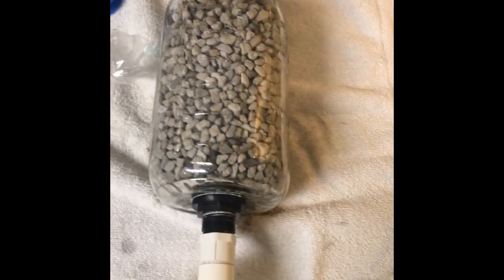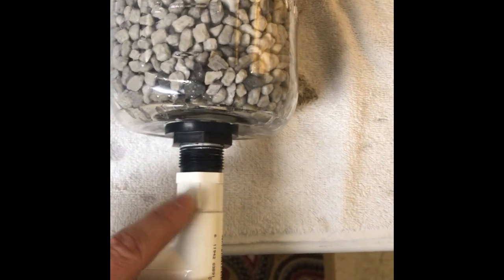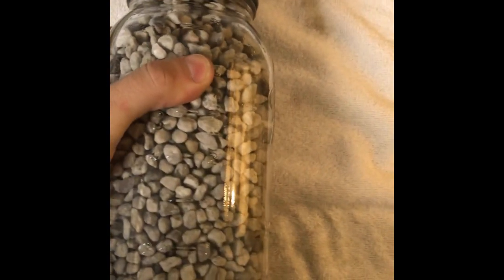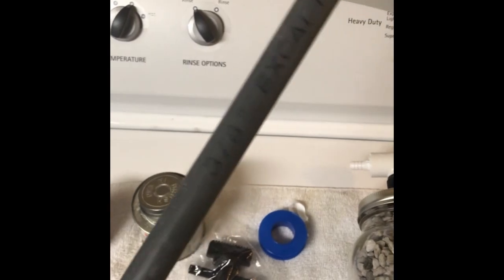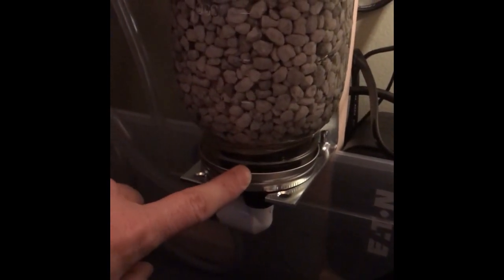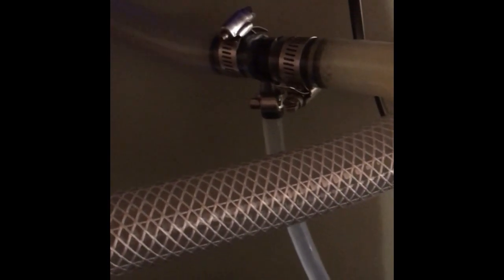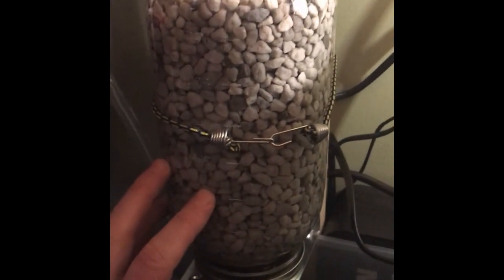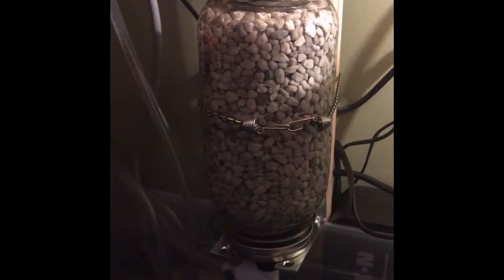DIY Aquarium Nitrate Reactor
A nitrate reactor that I built for my 75 gallon african cichlid tank.  Uses 2L of Seachem De*nitrate.

Update to video: After filming the video I measured the actual flow through this reactor and it is about 20 GPH with the valve fully open.